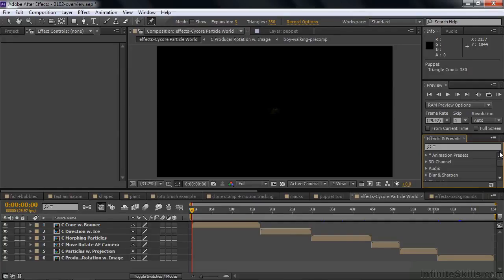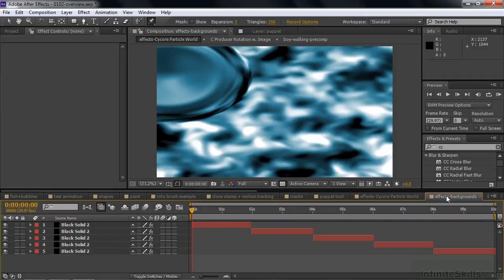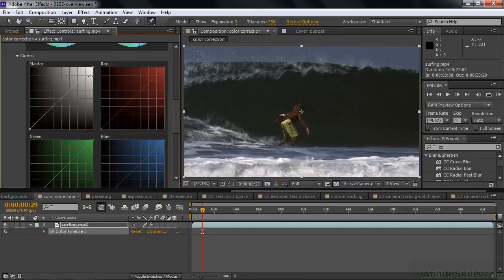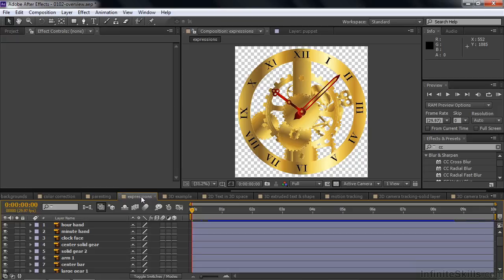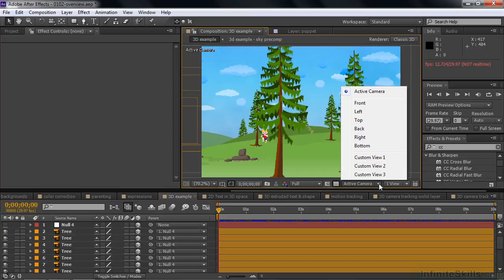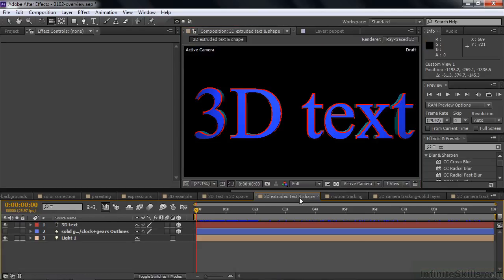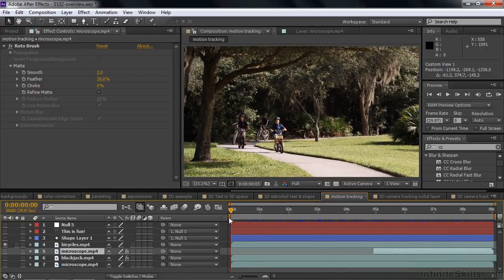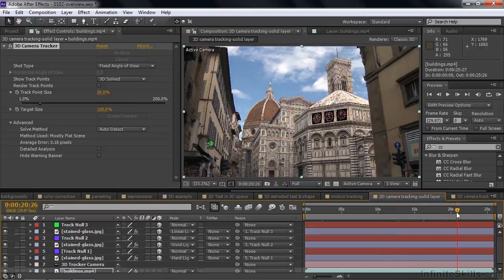after effect tutorial An Overview Of Adobe After Effects Part 2